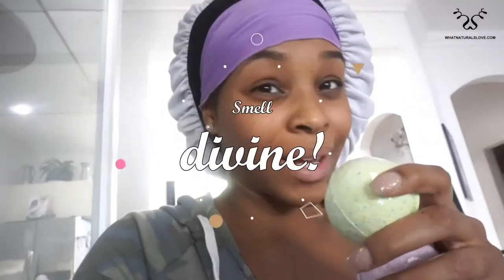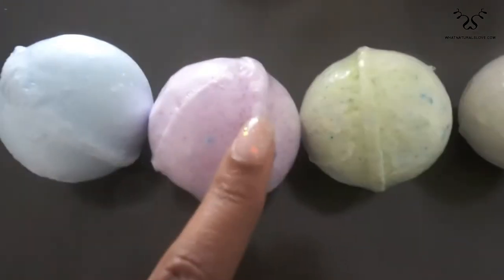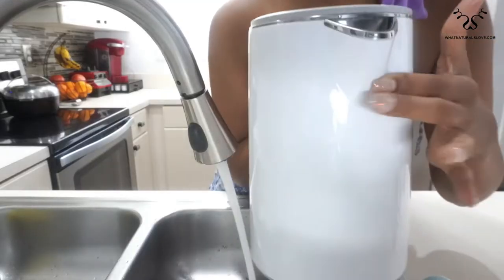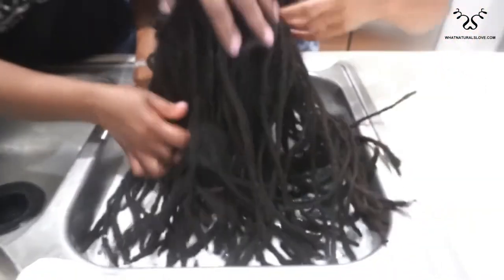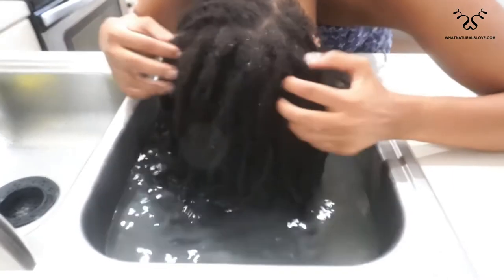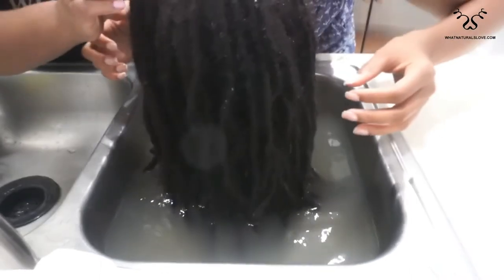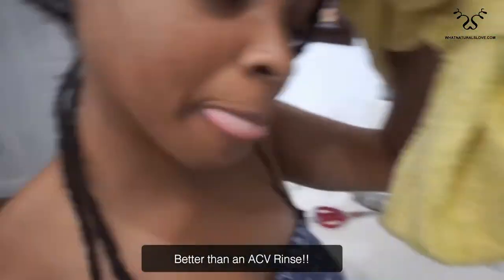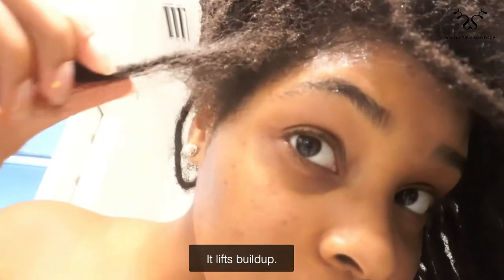Organic Shampoo Bomb Review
If you are struggling with buildup and an ACV rinse didn't work get these bombs at: